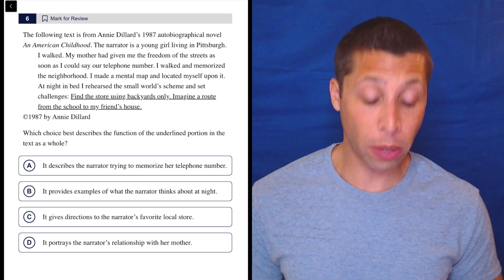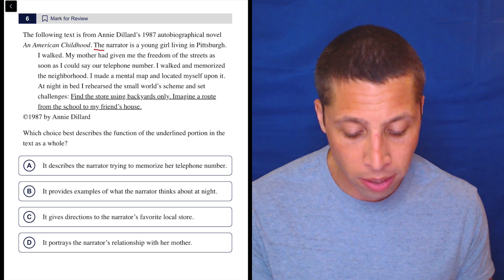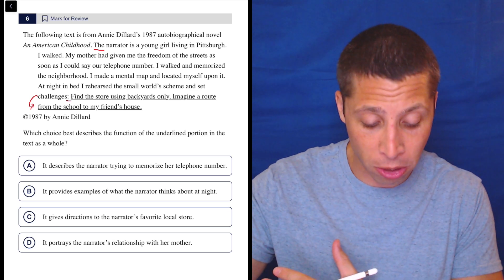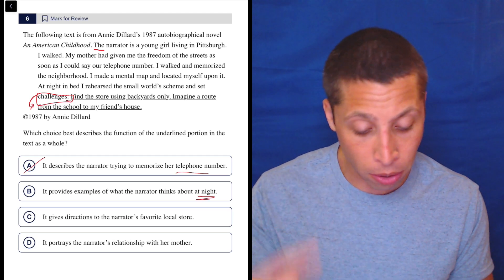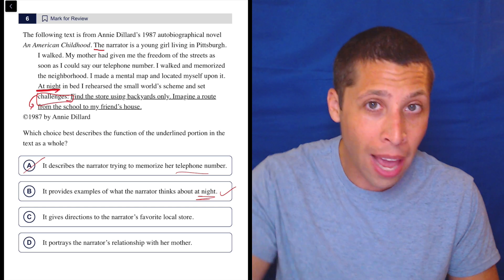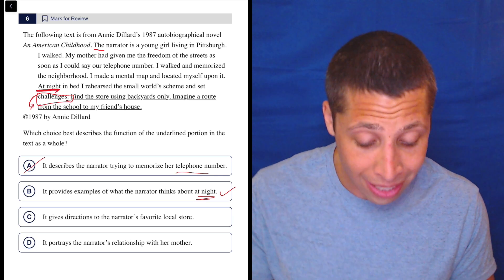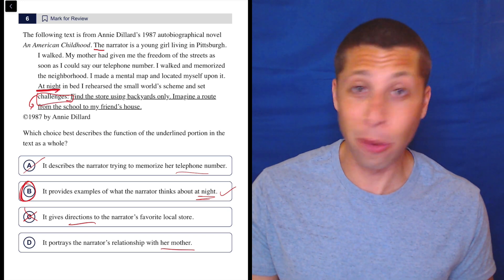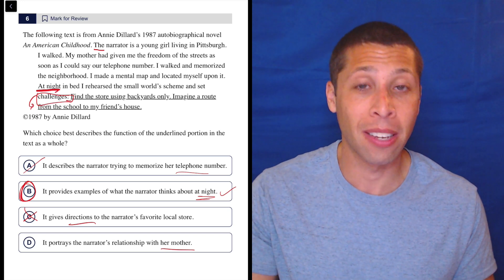Digital PSAT 2, Reading Module 2H, Question 6 (passage)